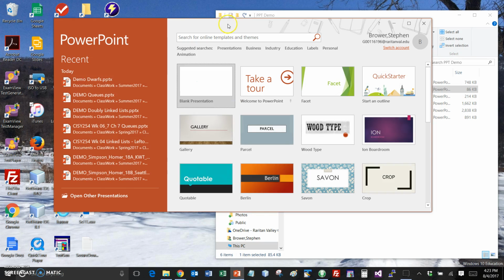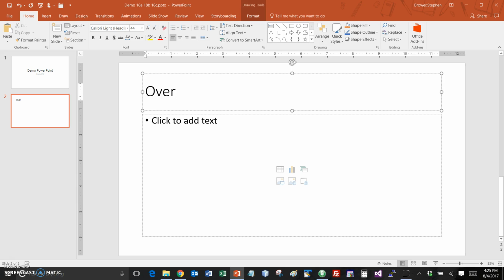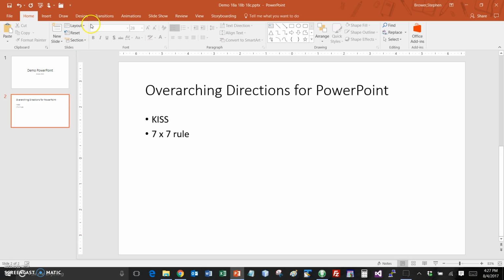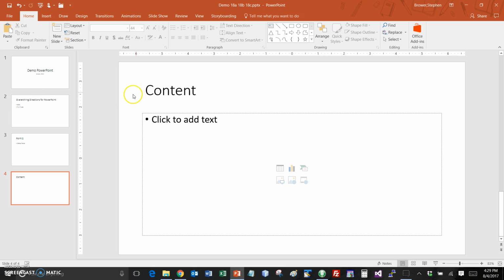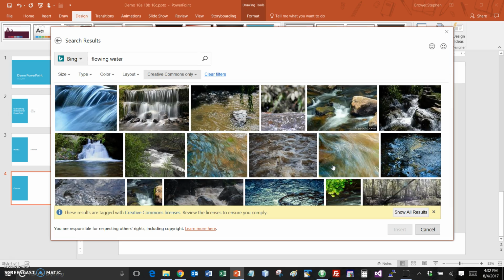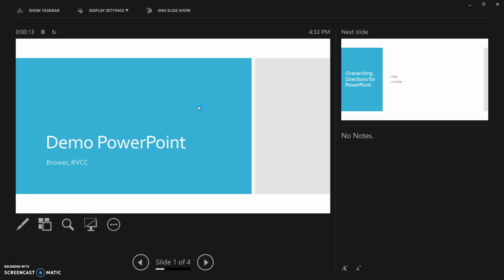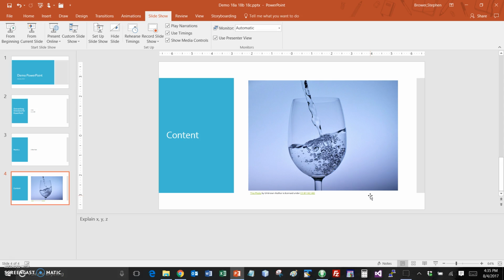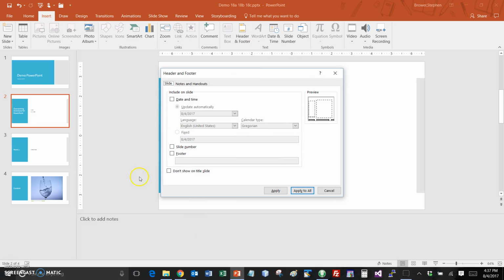CISY 102 PowerPoint 18A,B,C Part 1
-Starting PowerPoint
-Place Holders
-Layout
-Designs
-Running a Presentation
-Handouts - Header/Footer
-Notes Pages
-KISS
-7x7 Rule
-Inserting Pictures